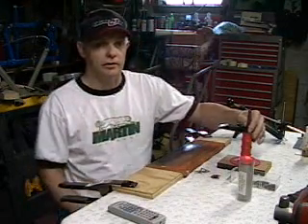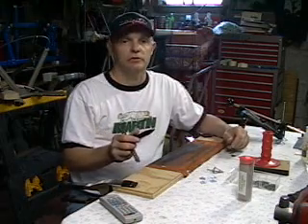Broadhead Sharpening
Some tips on sharpening replaceable type blades